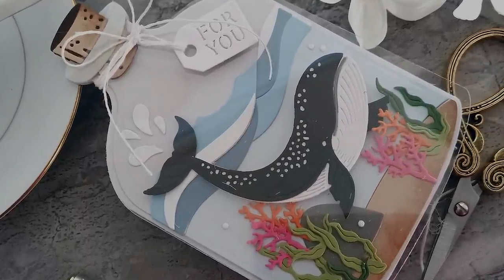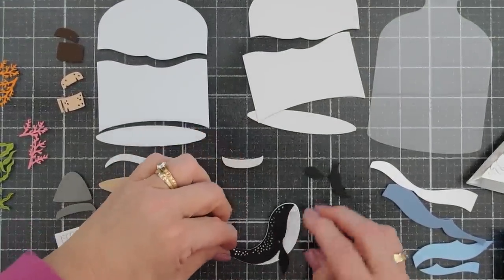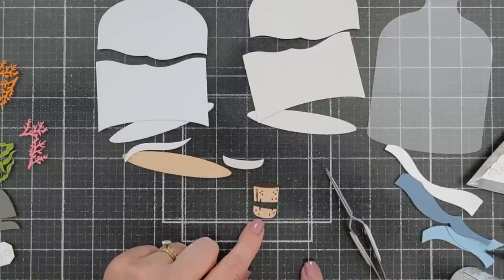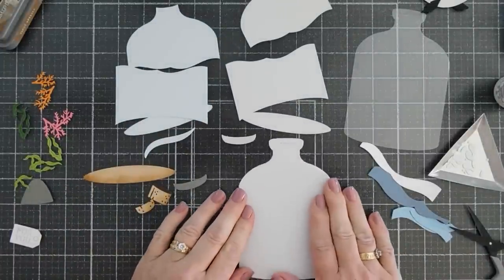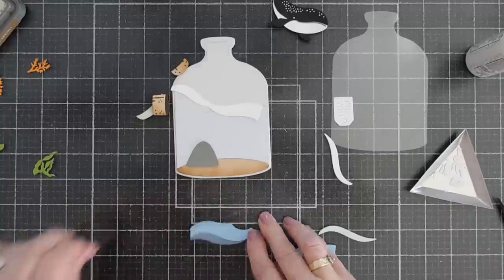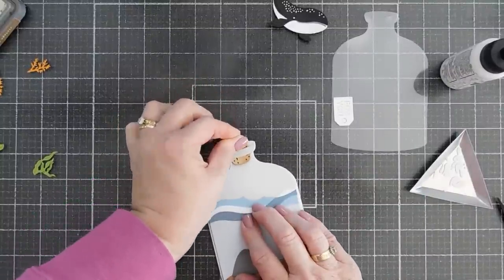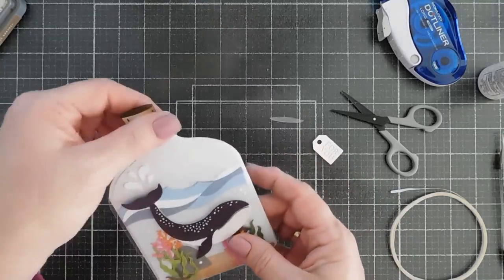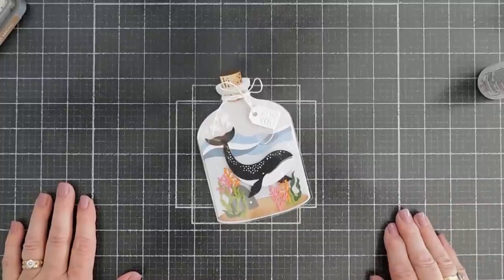A SHAPED card with FLOATING ACETATE Overlay & Spellbinders Large Die of the Month Club June 2023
Spellbinders | Large Die of the Month Club June 2023 | Whale in a Bottle

•  COLOR ESSENTIAL CARDSTOCK
[ Today I used: Peridot, Glacier, Fog, Raindrop, Fruit Punch Onyx, Lunar Gray, Timber, Dune, Partly Cloudy, Silver Fox and Waterfall ]